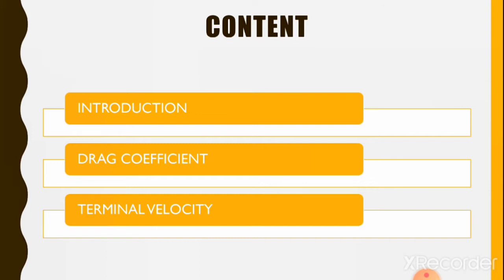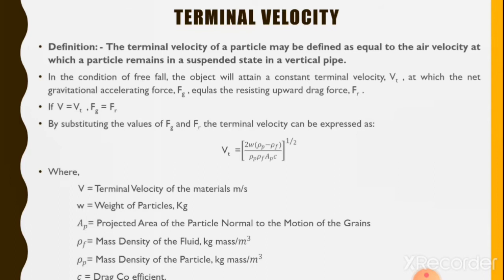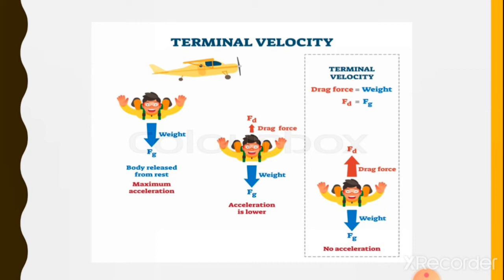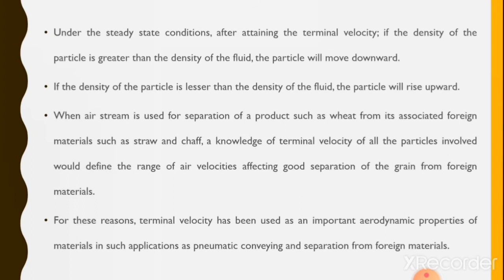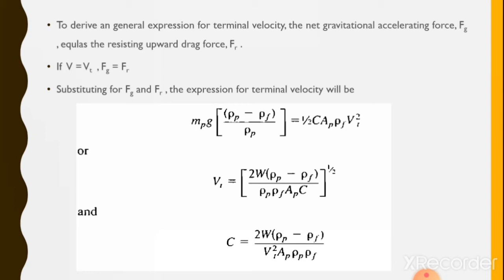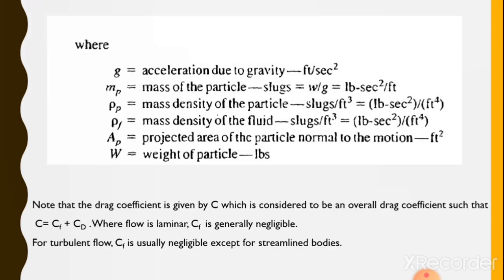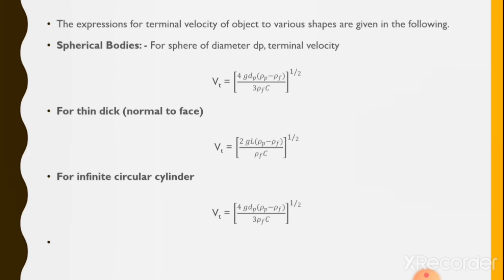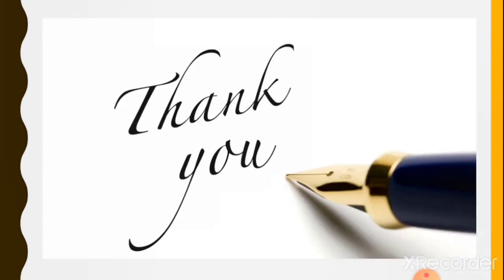Aerodynamic Properties of Agricultural Produce-II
In this video lecture aerodynamic property of Agricultural Produce such as terminal velocity is discussed in detail. Terminal velocity plays important role in the design of  pneumatic conveying systems and various separators which works on pneumatic properties.